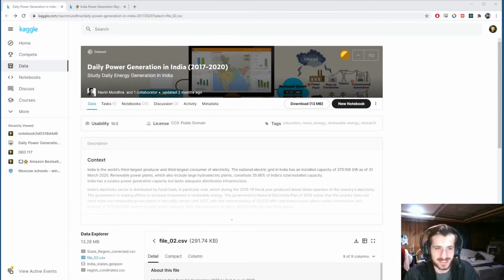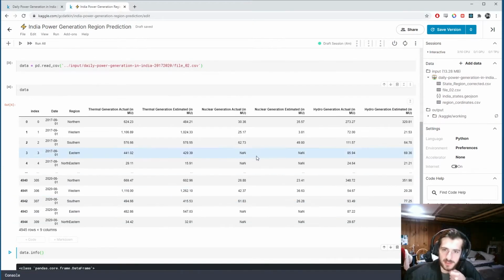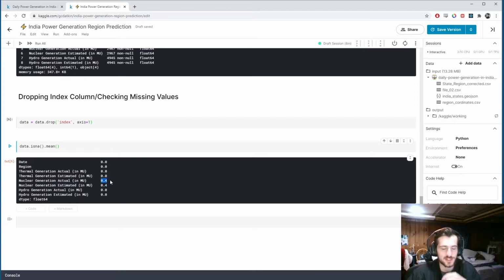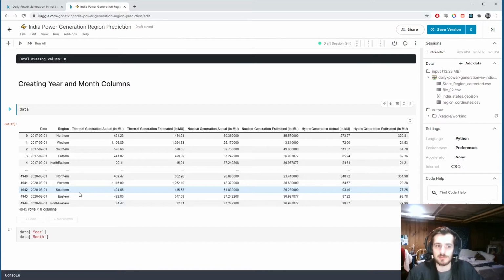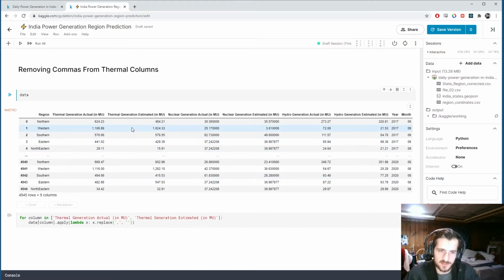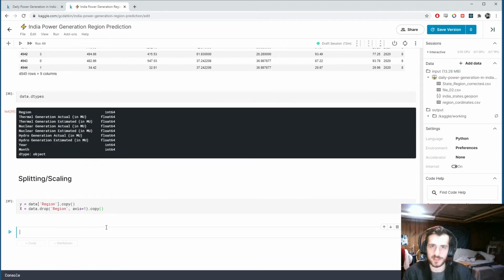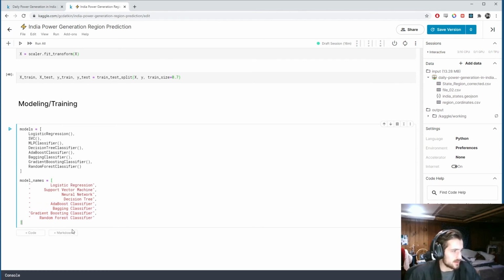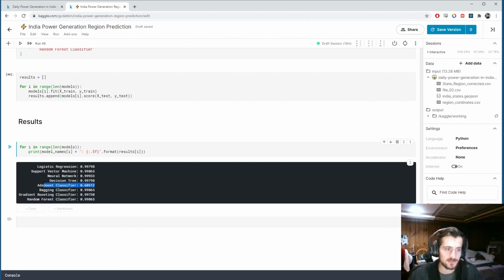India Power Generation Region Prediction - Data Every Day #089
On today's episode, we are looking at dataset of power generation reports in India and trying to predict what region of India a given report will be from. We will be using eight different models to make our predictions.